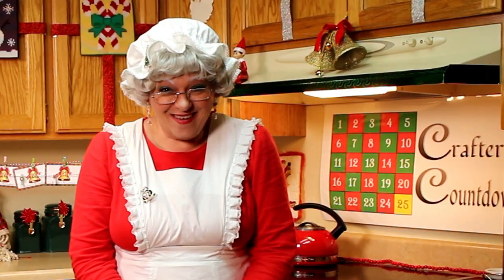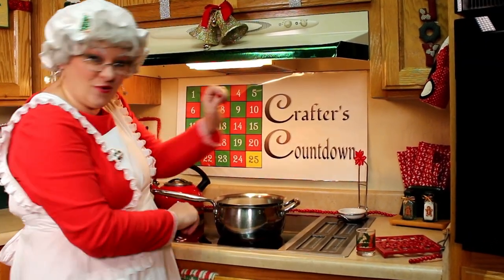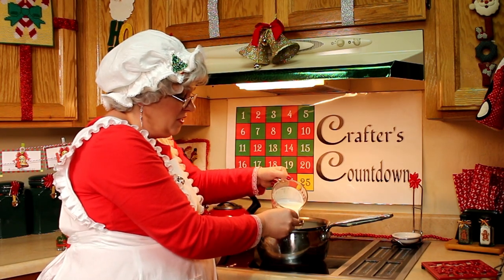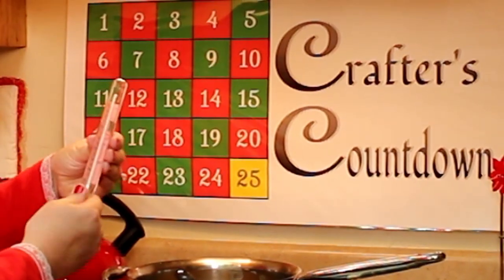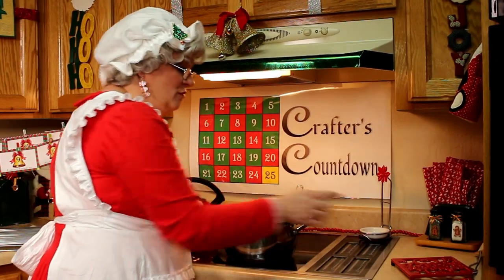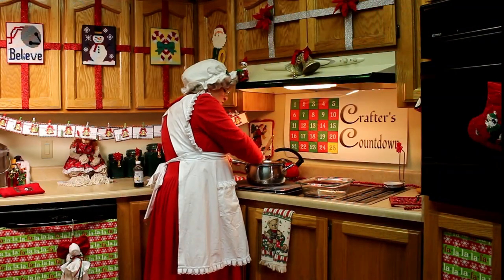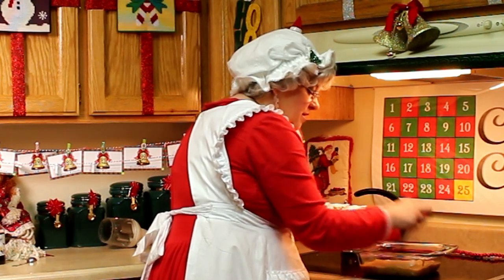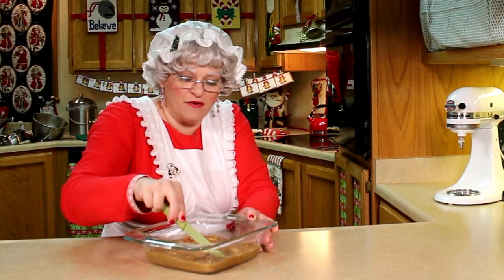Cooking with Claus: Penuche - Day 9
Today we get to learn how to both pronounce and make "Penuche".  This fun Italian confection has made its way around the United States and taken on different forms, but it's an amazing treat no matter where you live.

While our website is down you can find them at our Crafter's Countdown Facebook Page. We apologize for any inconvenience.

A special thanks to Blair Chenoweth for composing and arranging the Mrs. Claus Song.